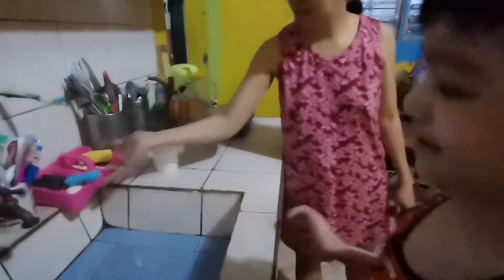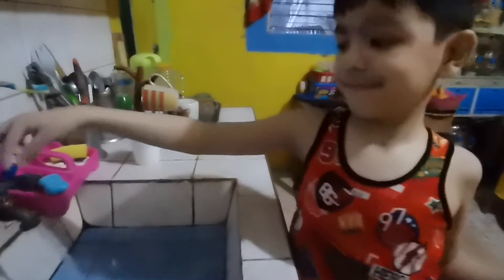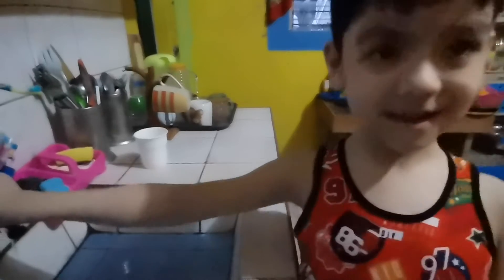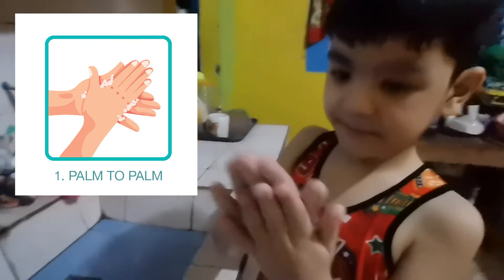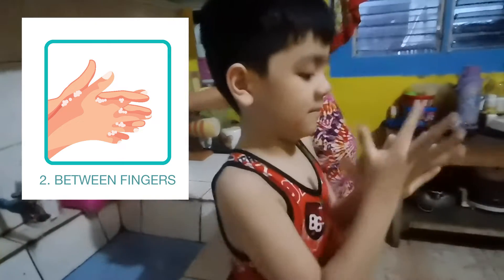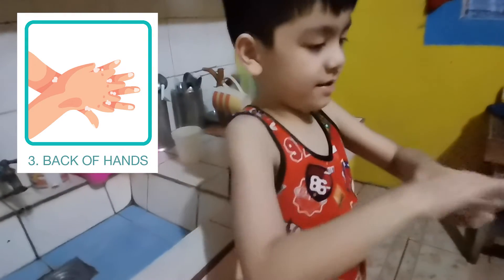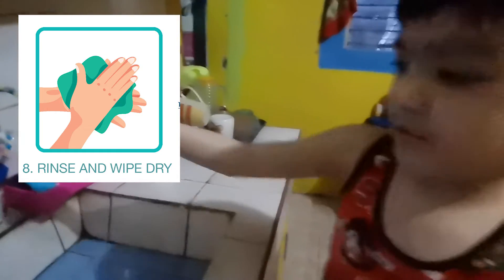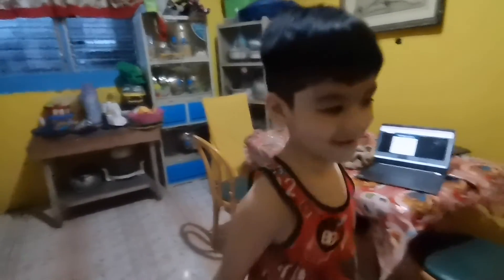Ways to wash hands properly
Ways to wash hands properly by Maximo Rosas